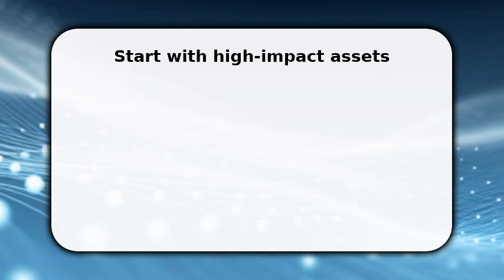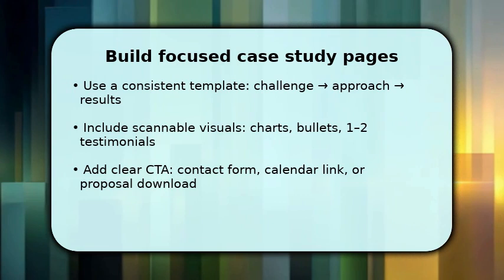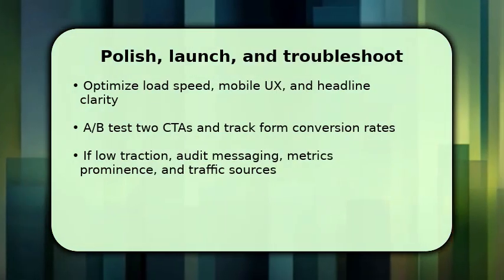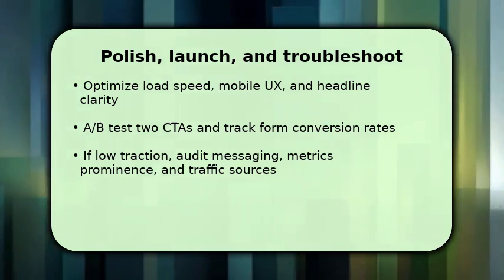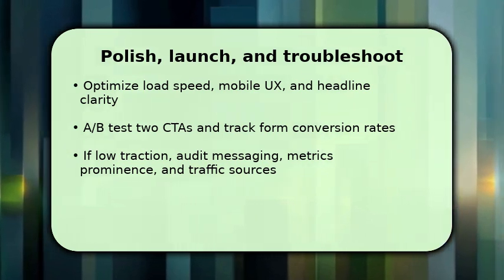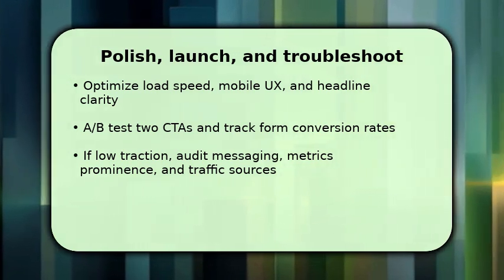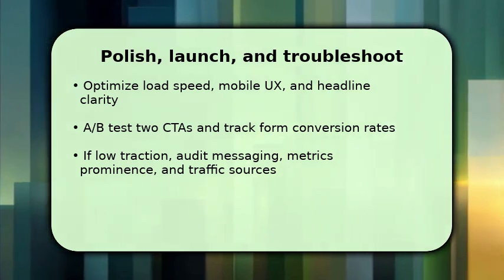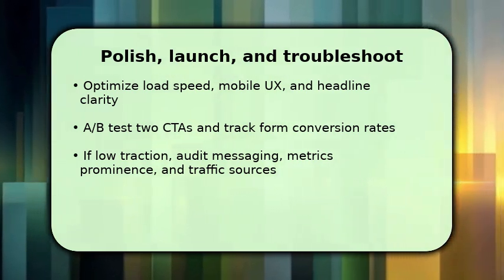How to Make Digital Marketing Agency Portfolio - Easy Guide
Discover the secrets to crafting an impressive digital marketing agency portfolio with our easy guide. Learn how to showcase your projects effectively, highlight key results and engage potential clients through a professional presentation.